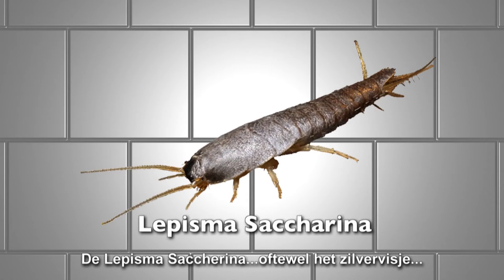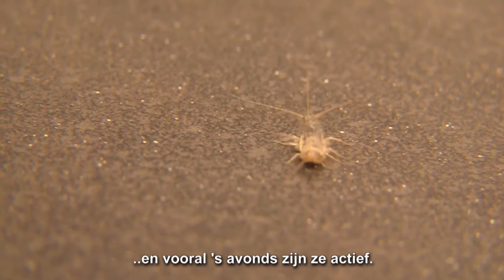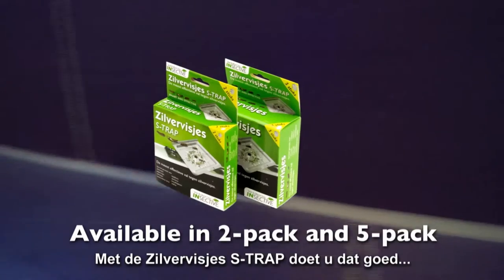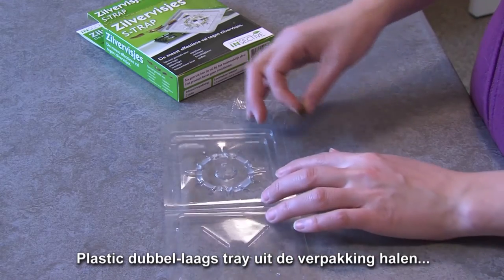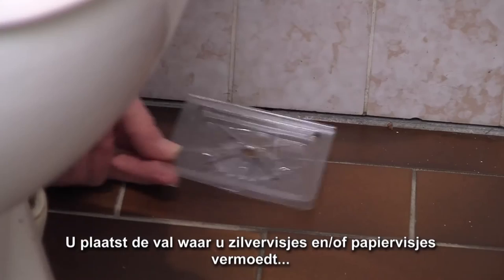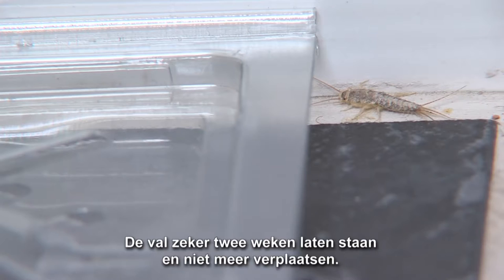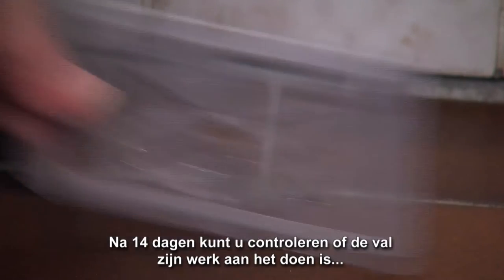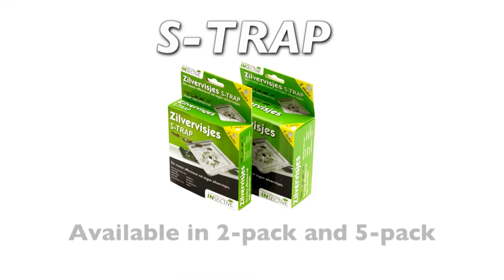DUTCH - S-TRAP, monitoren/afvangen zilvervisjes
Voor het monitoren/vangen van o.a. zilvervisjes.

Zilvervisjes gedijen het beste bij een hoge vochtigheid. Hierdoor tref je ze vaak aan in vochtige ruimten, zoals: toiletten, badkamers, kelders, vanwaar zij zich verplaatsen naar andere woon- en verblijfsruimtes.

De S-trap is na jarenlang wetenschappelijk onderzoek, ontworpen om op de meest effectieve manier, zilvervisjes, papiervisjes en aanverwante insecten te vangen.